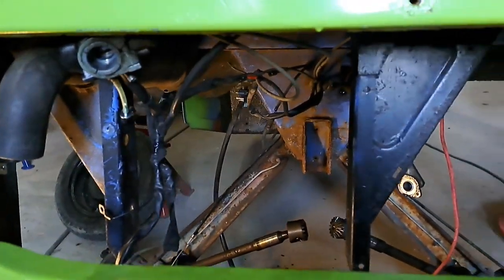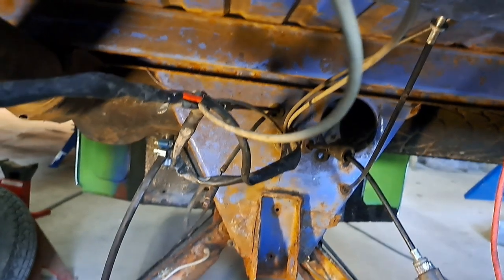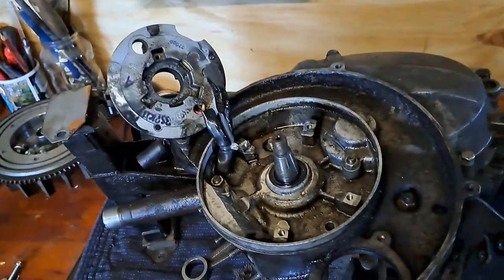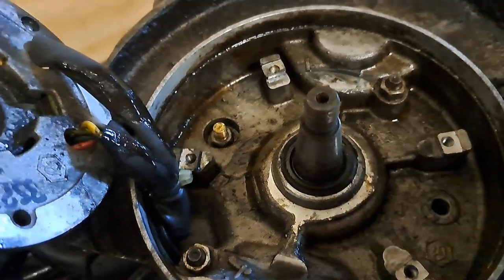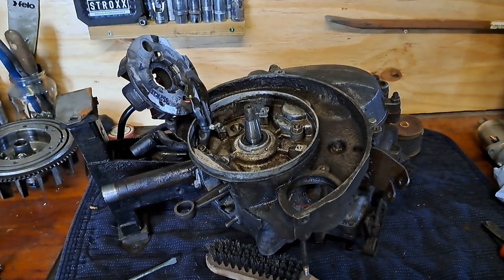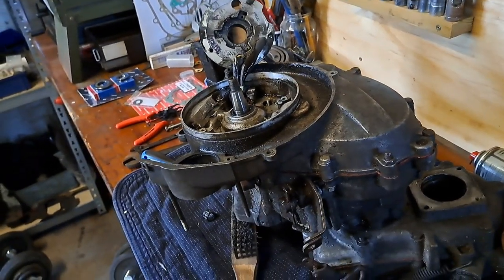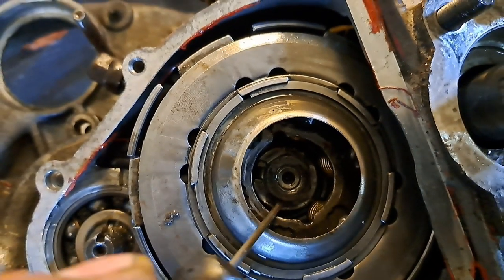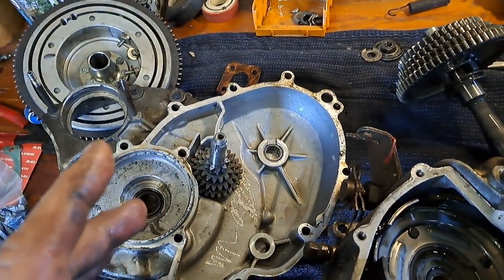The Ape 50 engine repair, new crankshaft installment. Part 1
The disassembly of the engine, proved more difficult than first anticipated. however that is all part of the fun.

sorry about all the profanities.🤣